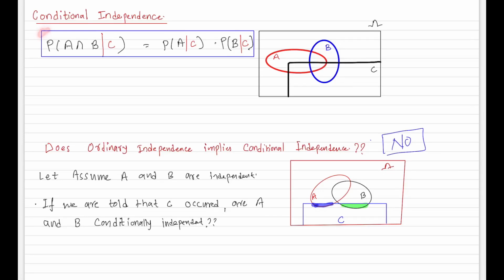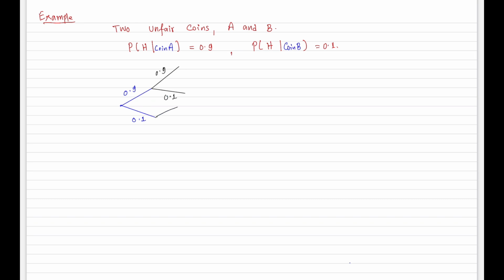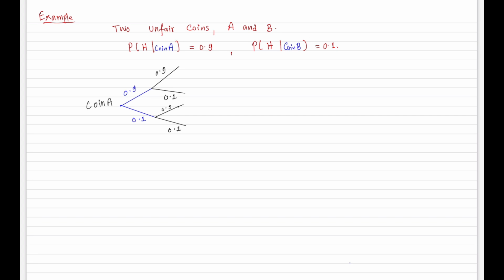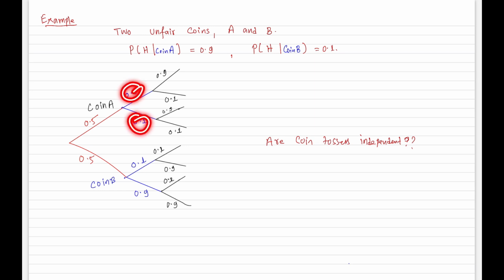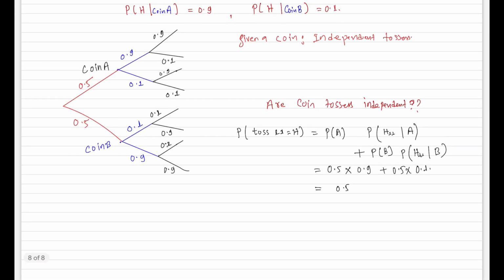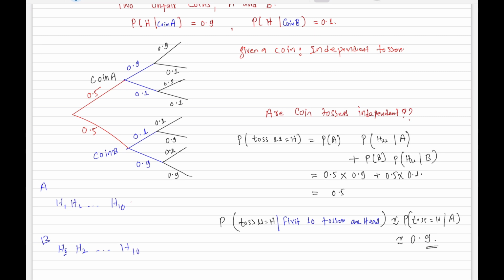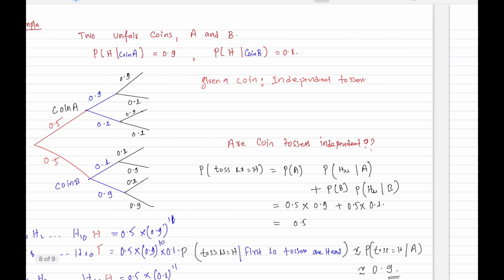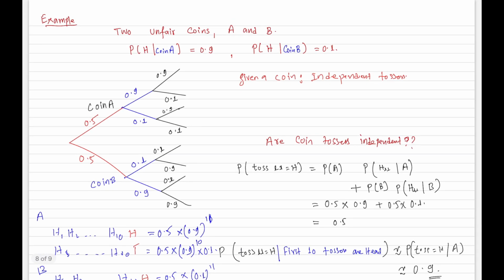24. Example: Conditional Independence .Probability for Gate data science and ai .Abhinandan